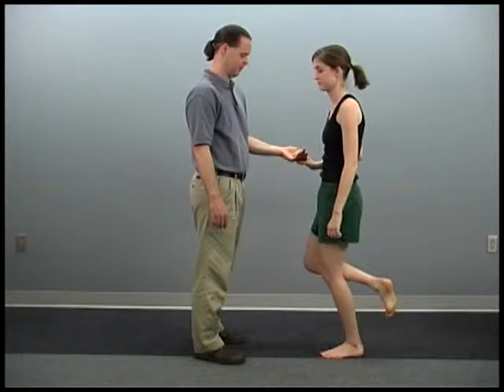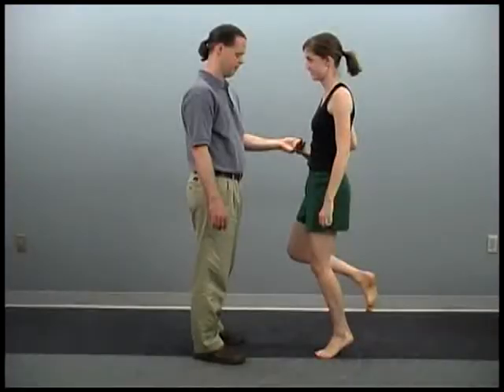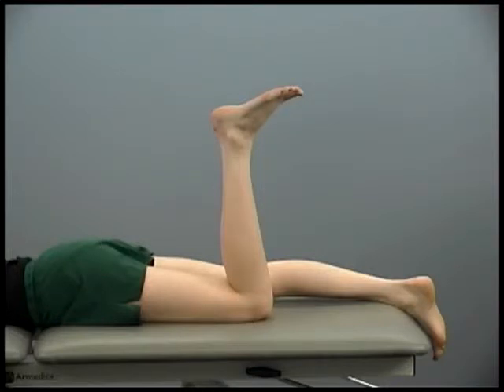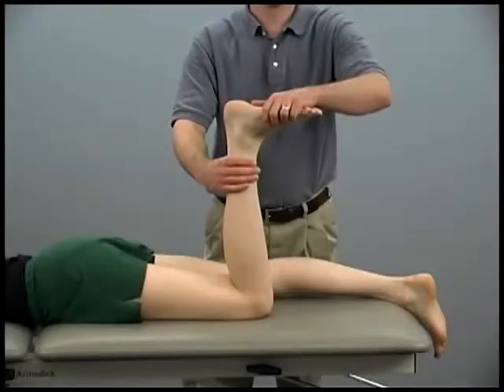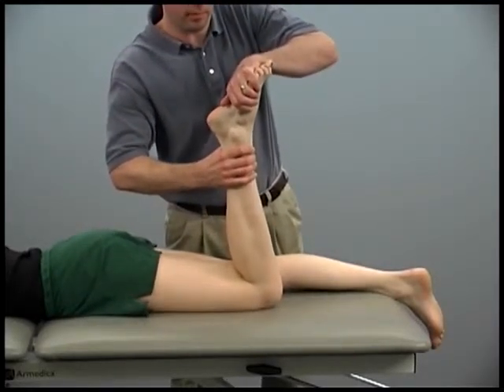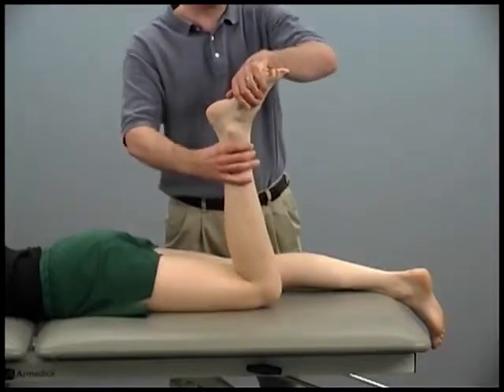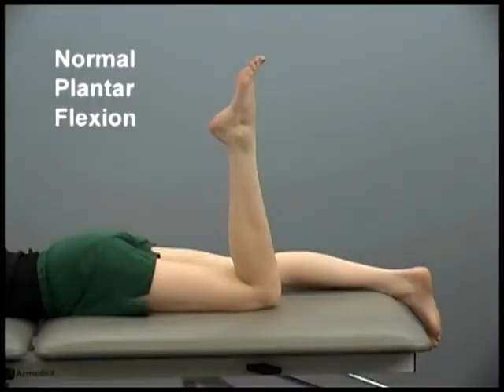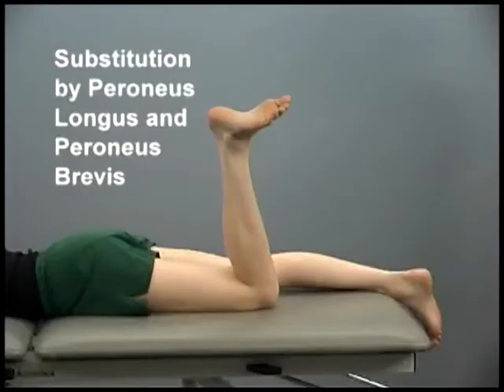lower extremity plantar flexion